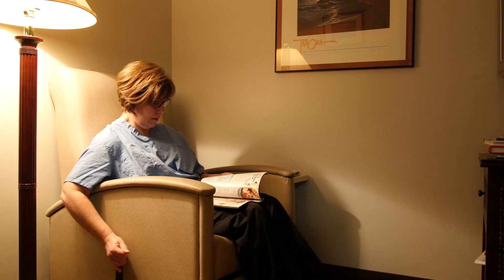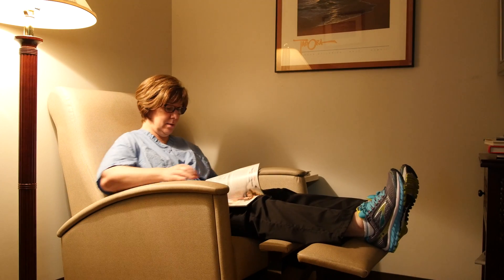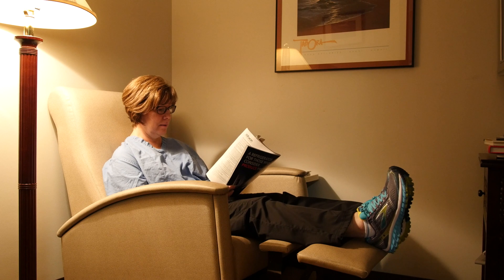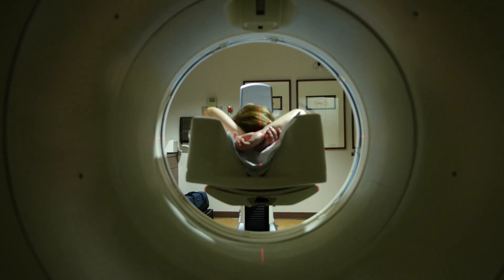Raymond Jones, Nuclear Medicine Tech, Discusses Your PET/CT Expectations - BayCare Health System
Raymond Jones, BayCare  nuclear medicine technologist, explains what you can expect during a PET/CT and how to prepare.

Visit BayCareImaging.org or BayCare.org/hospitals for more information  about how to prepare for a PET/CT scan.